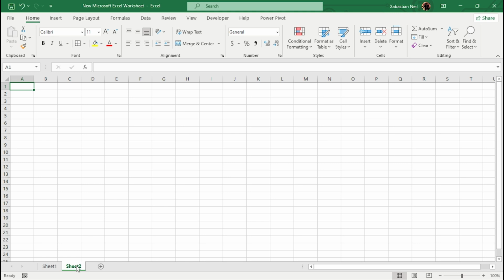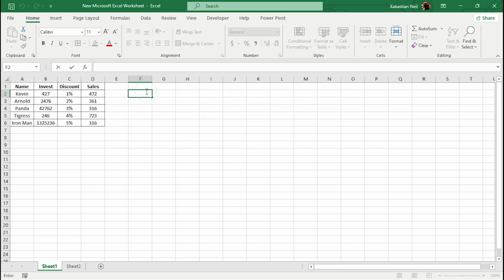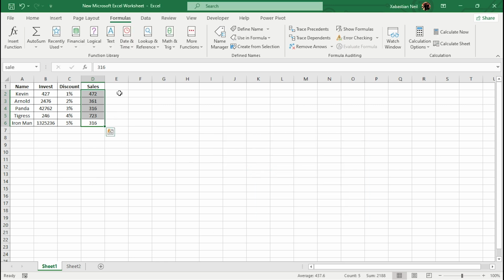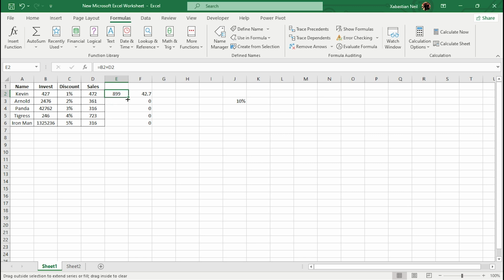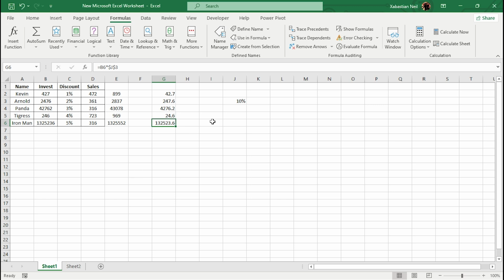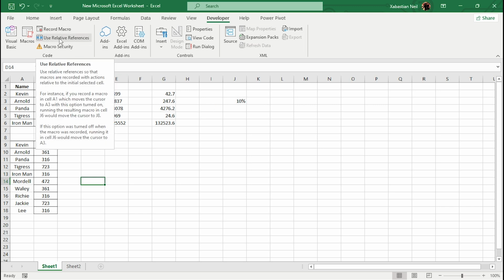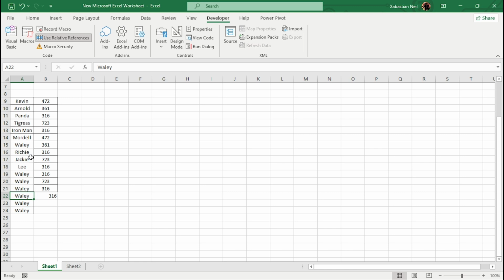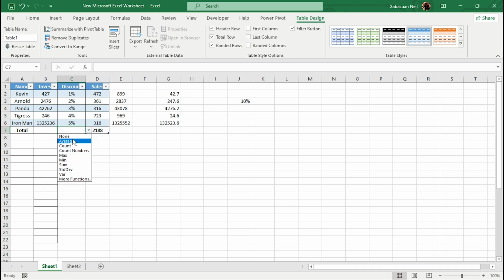Top MS Excel Tips And Tricks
Are you looking to save time and increase your productivity with MS Excel? Then this video is for you! Learn the top tips and tricks to use MS Excel efficiently, including shortcuts and hacks that can help you quickly create beautiful spreadsheets. With these tricks, you'll be able to work smarter and faster in MS Excel than ever before!